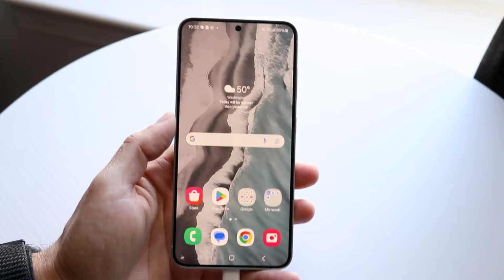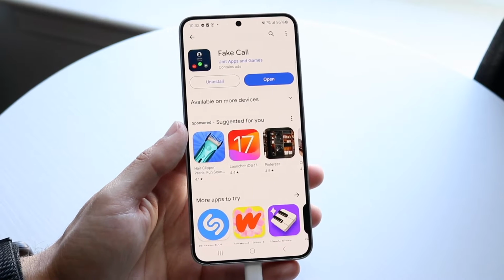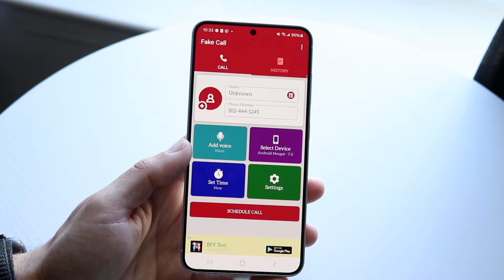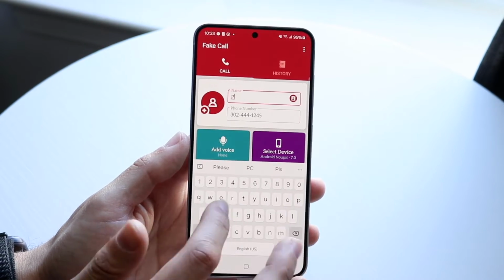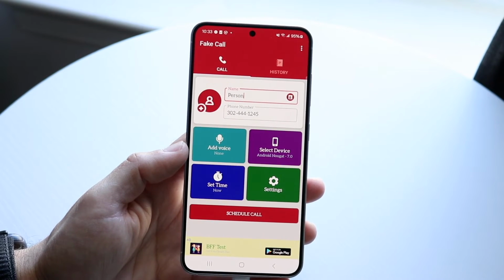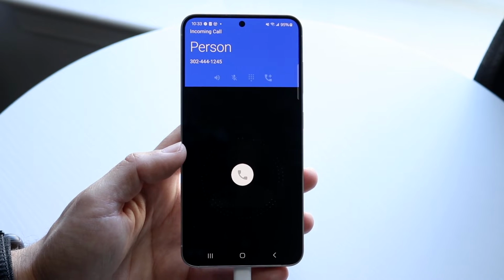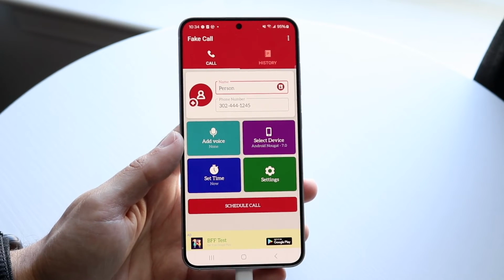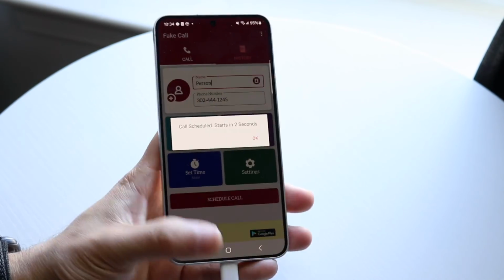How To Make a Fake Incoming Call On Android! (2024)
Here is exactly How To Make a Fake Incoming Call On Android! (2024)